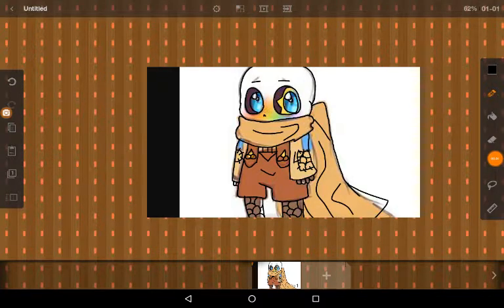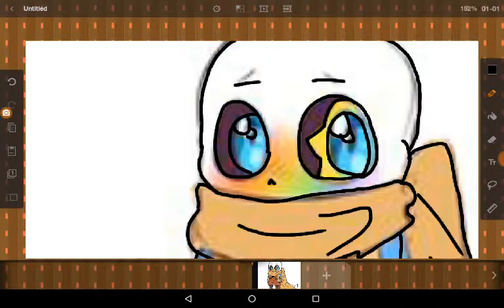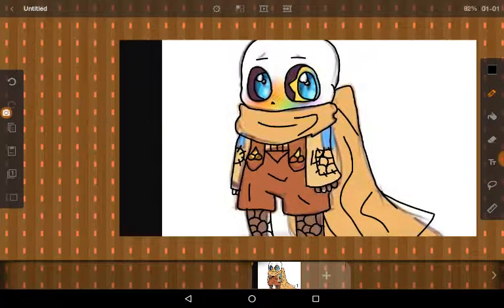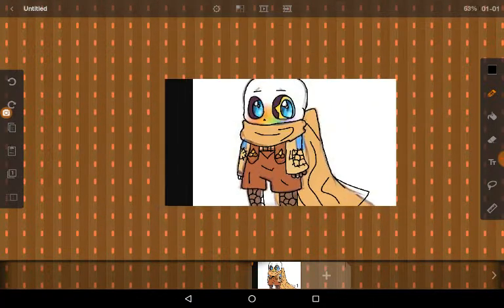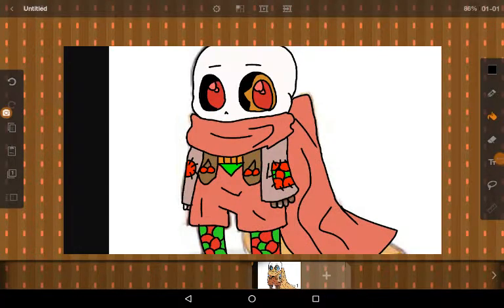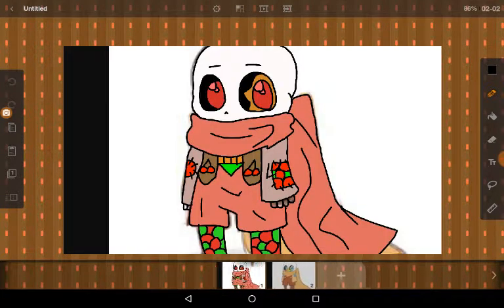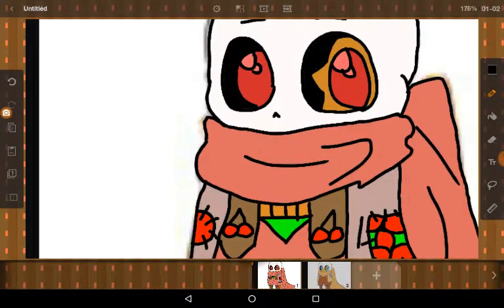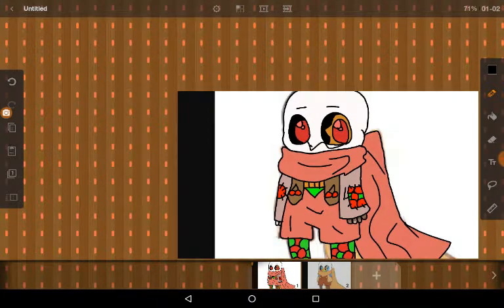Cherriefied ink sans part 2